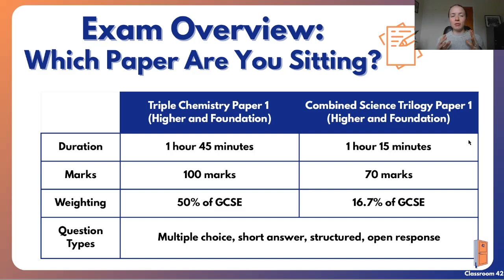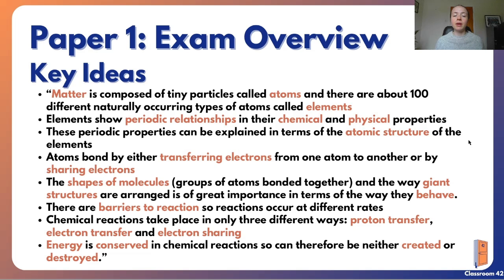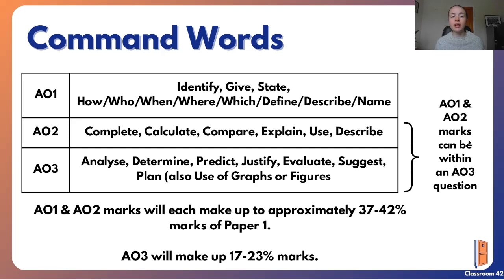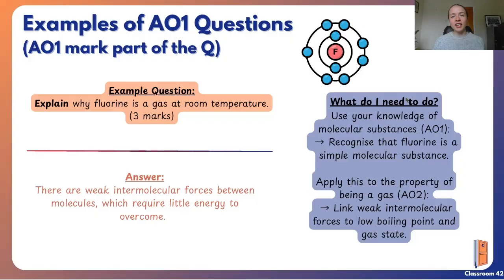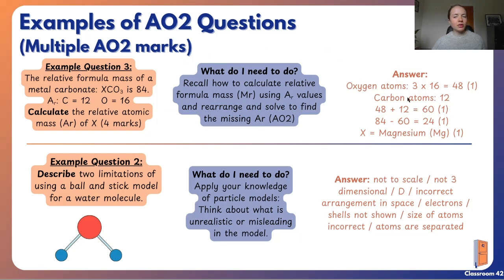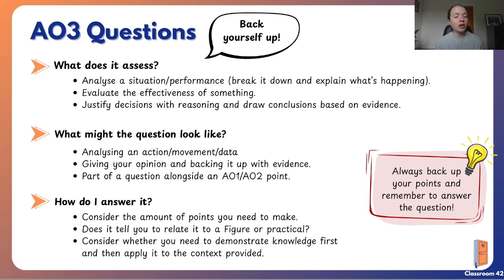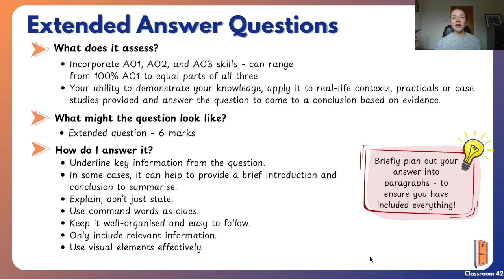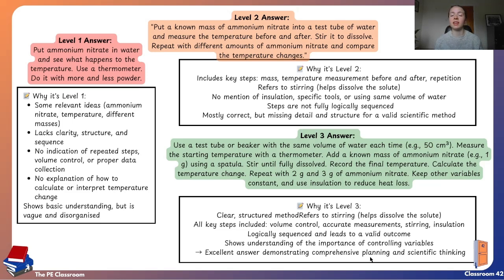AQA GCSE Chemistry Paper 1 Walkthrough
This tutorial gives you a breakdown of how to meet each assessment objectives to achieve marks on your AQA Chemistry Paper 1. The tutorial gives some example questions with answers as well as an extended question and model answer.